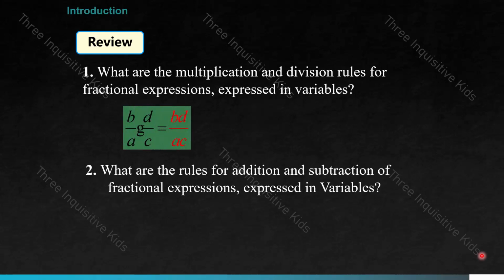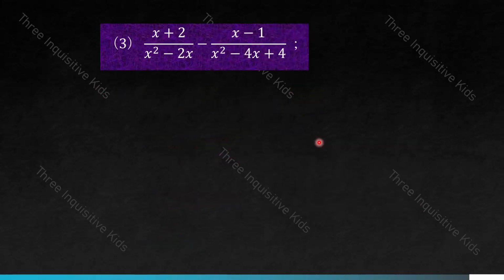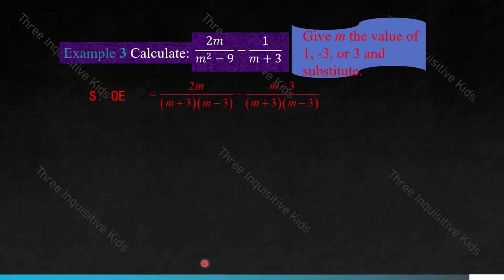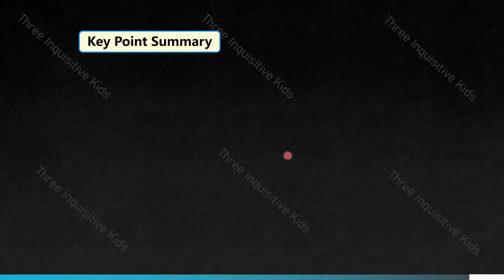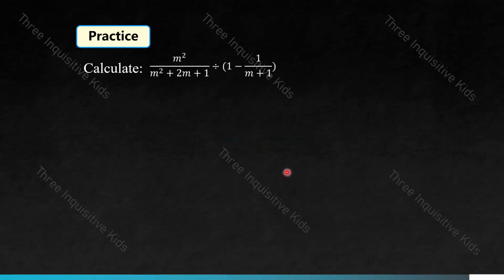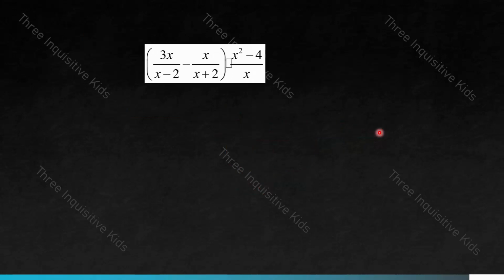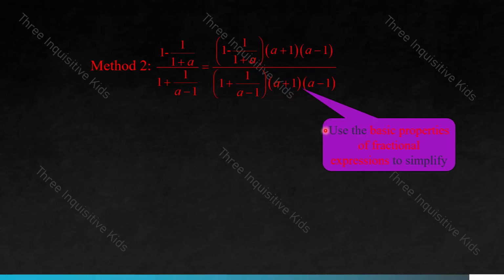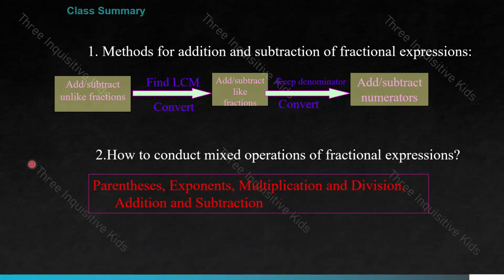8th Grade Math |Unit 12| Mixed Operations of Fractional Expressions | Lesson 12.3.2|Inquisitive Kids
In this lesson you will learn about conducting mixed operations of fractional expressions.

0:00: Introduction
1:48: Adding and Subtracting Unlike Fractional Expressions
7:00: Mixed Operations of Fractional Expressions
17:44: Class Summary